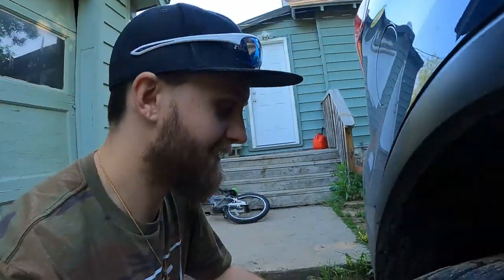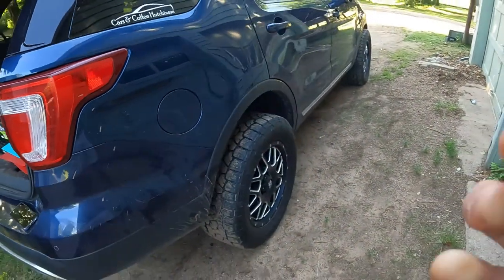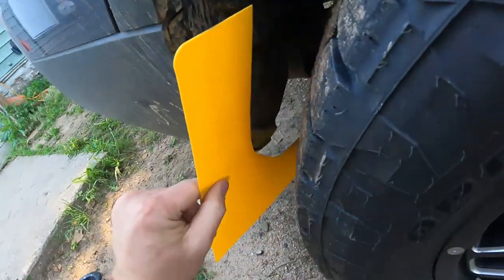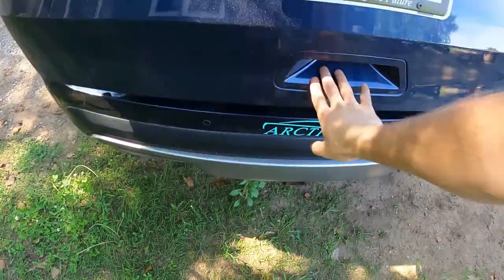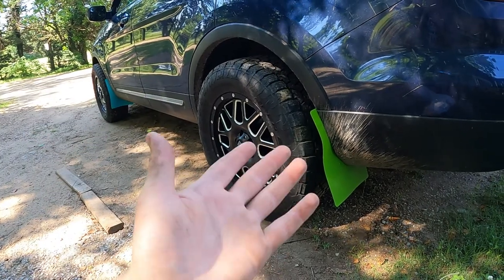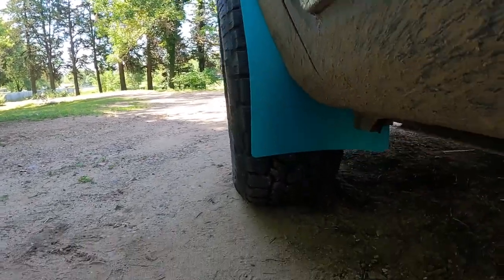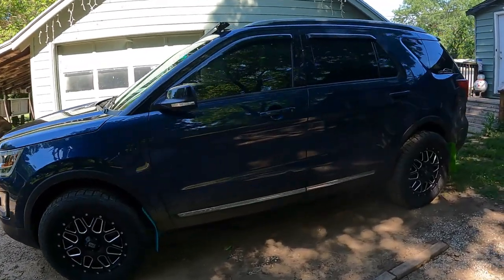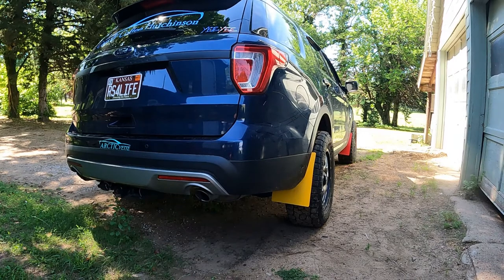How to make Mud Flaps! (Cheap, Quick, Easy, DIY)